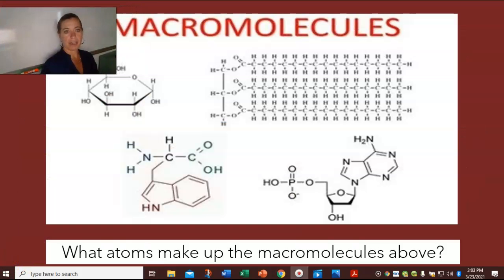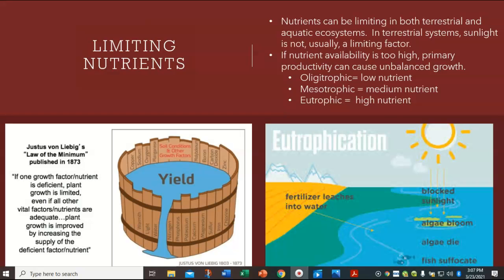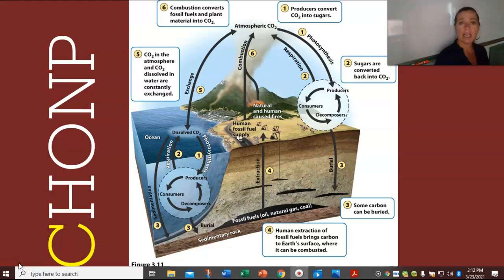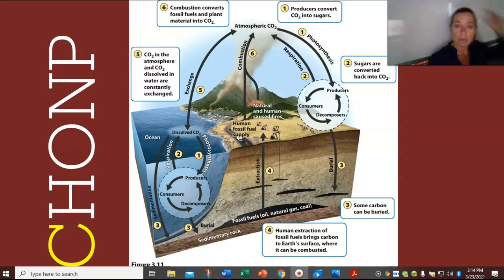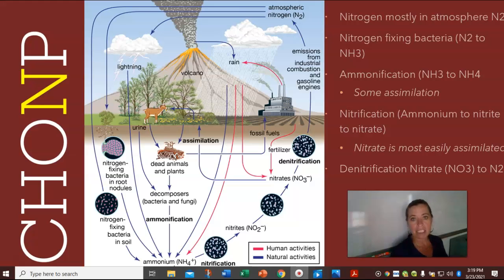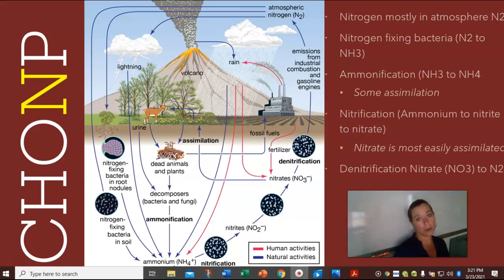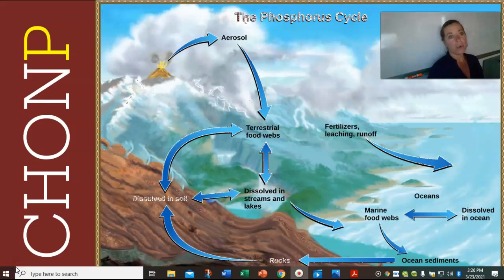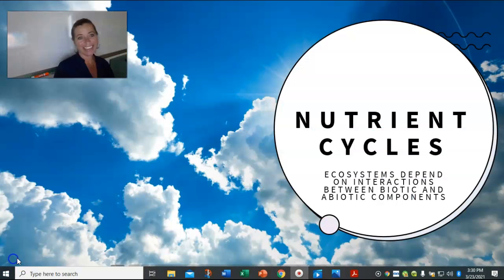AP Bio Nutrient Cycles